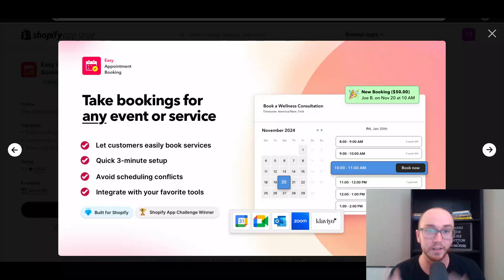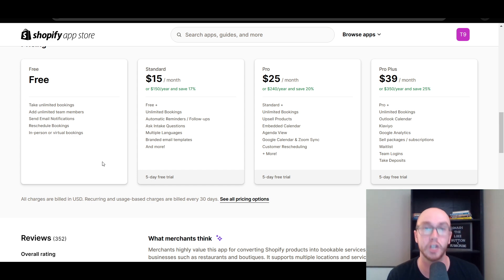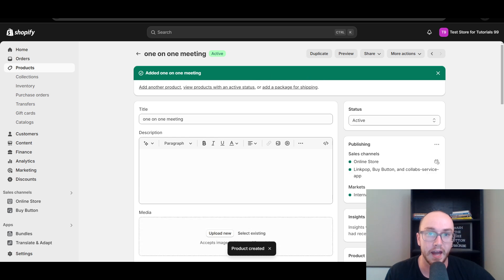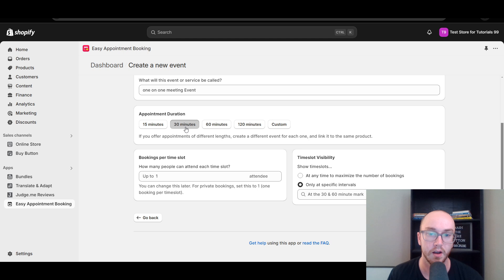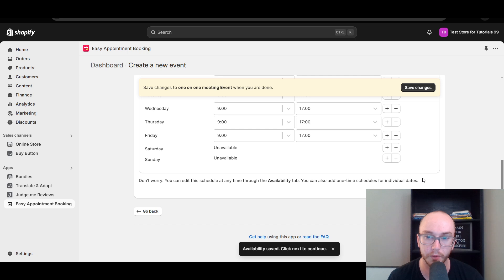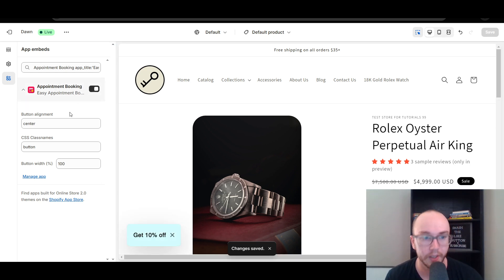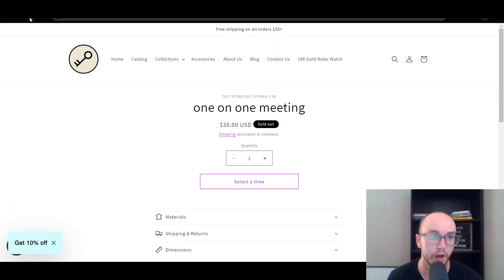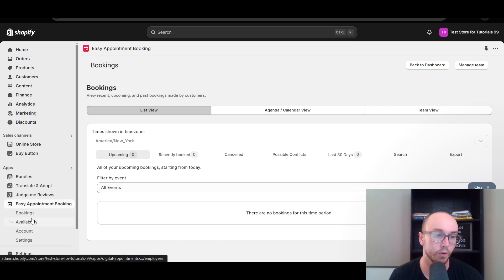How To Add Appointment Booking for Free on Shopify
My ENTIRE Camera and Recording Equipment: